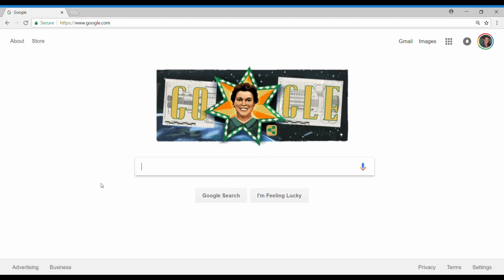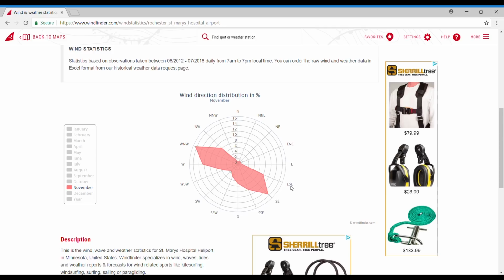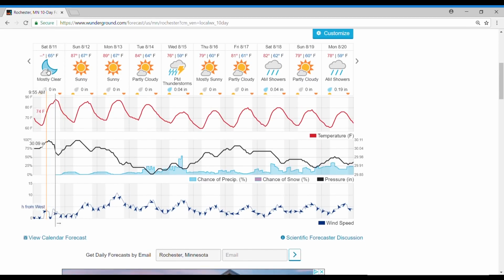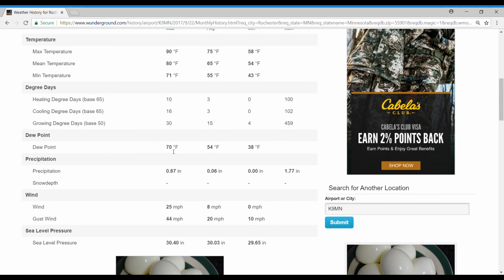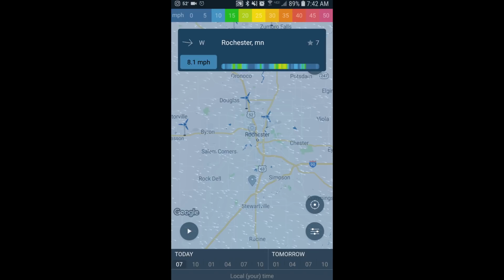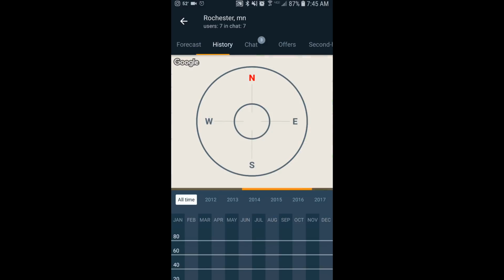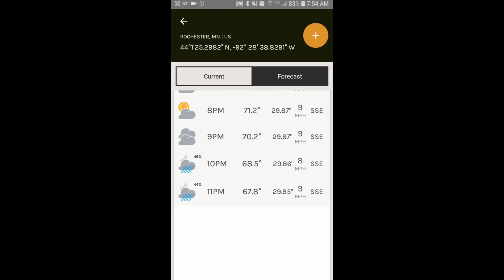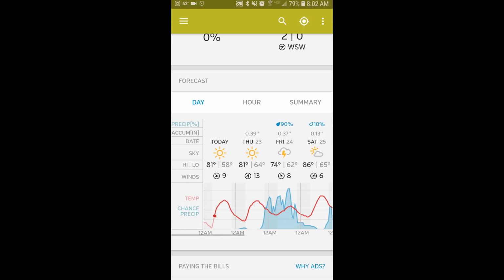Favorite Hunting Weather Apps and Websites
Below are my favorite apps and websites for viewing the weather specifically for hunting. A few of the resources I use to look at historical and statistical data for planning purposes. And the other apps I use out in the field to get an accurate forecast, view current radar, or often most importantly wind data.